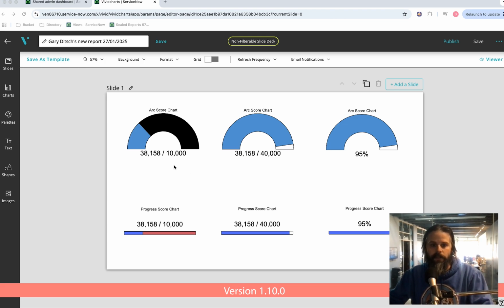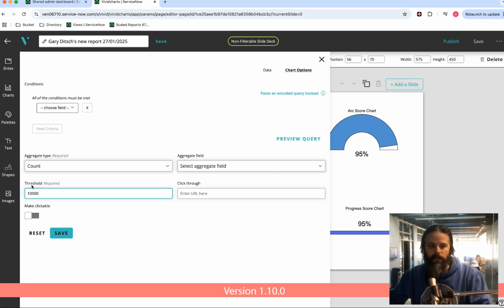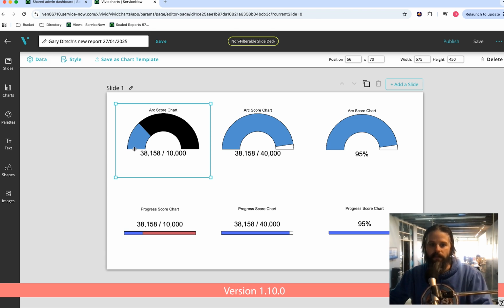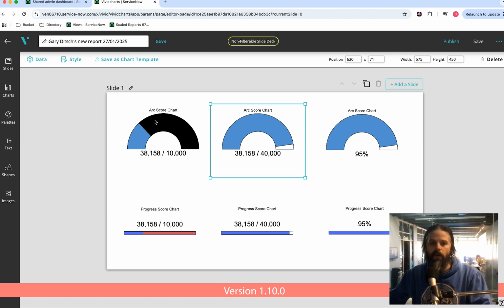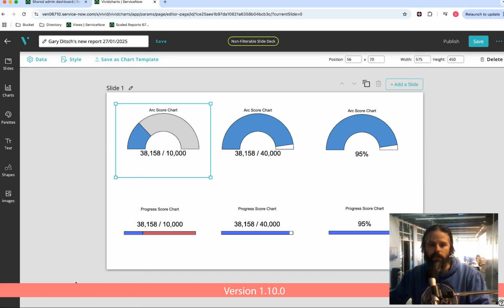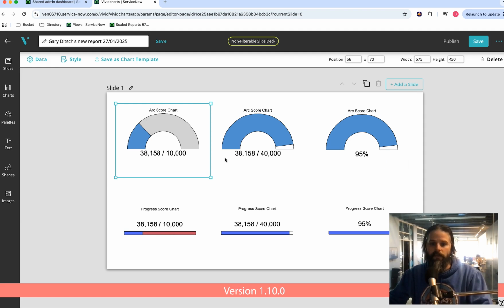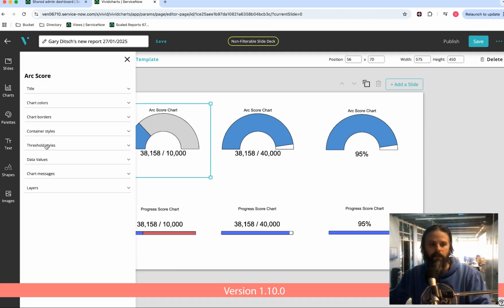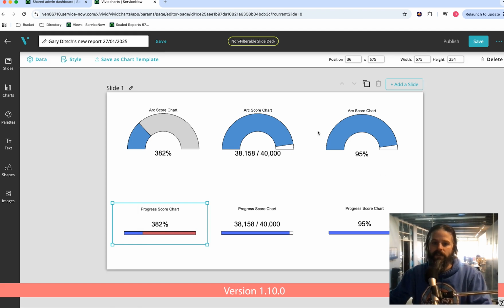Arc & Progress Score Chart Updates: Improved Visualization and Threshold Features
In this video, we go into the latest updates made to the ARC score and progress score charts. The enhancements include clearer visualization of thresholds and counts, a new feature to change over-threshold color styling, and the ability to display percentages of thresholds.

These improvements aim to make the charts more illustrative and user-friendly. Join us as we walk through these updates and demonstrate how to utilize them effectively.

00:00 Introduction to ARC and Progress Score Updates
00:27 Understanding the Previous ARC Score
00:51 Setting and Visualizing Thresholds
01:43 Customizing Threshold Styles
02:01 Progress Score Enhancements
02:10 Percentage Thresholds and Final Thoughts